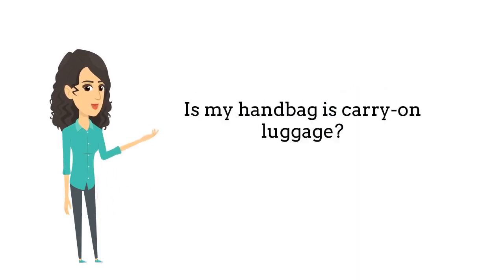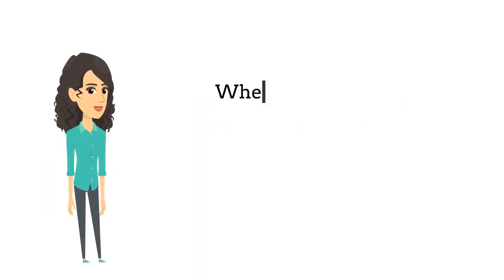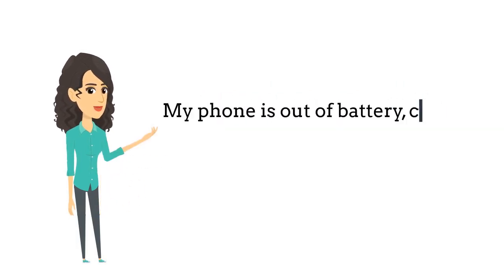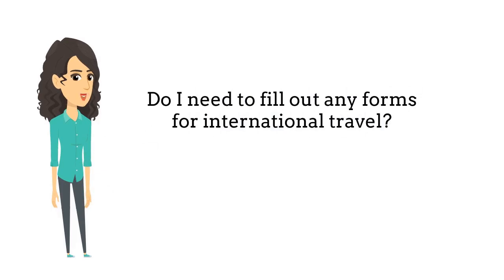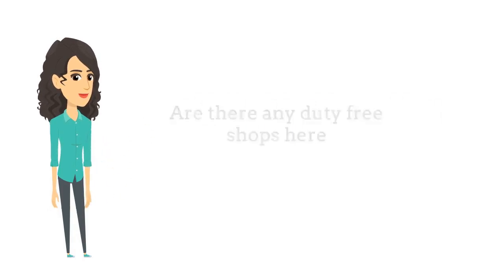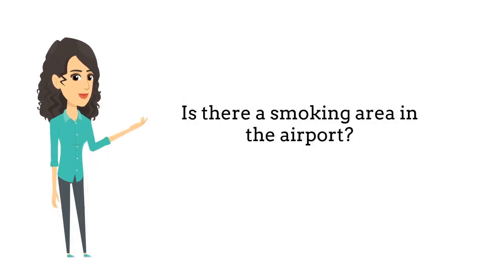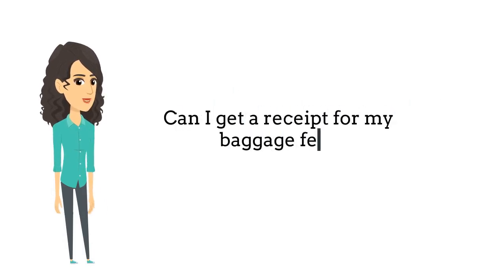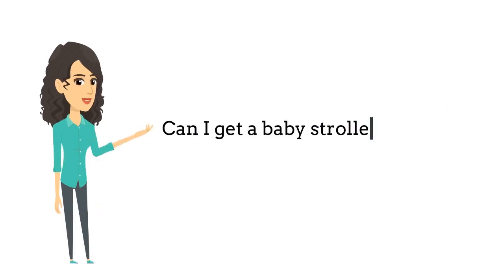Common sentences used at airport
Are you planning your next adventure and want to easily navigate the airport? In this video, we've compiled a list of common English sentences and phrases that will help you communicate effectively at the airport, whether checking in, going through security, or boarding your flight. These essential phrases will make your airport experience smoother and more enjoyable.

Travel confidently and make your airport journey stress-free by mastering these common English sentences. Whether you're a seasoned traveller or a first-time flyer, this video is a must-watch before your next trip. Safe travels!